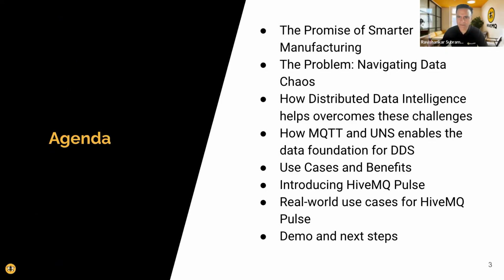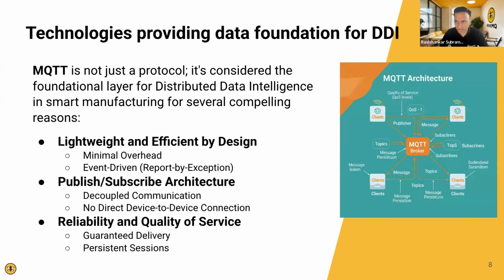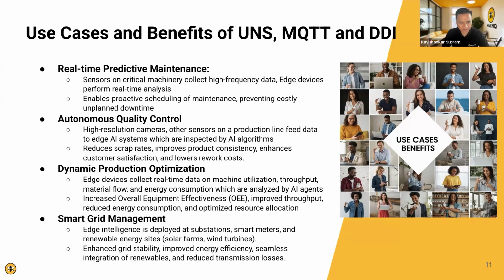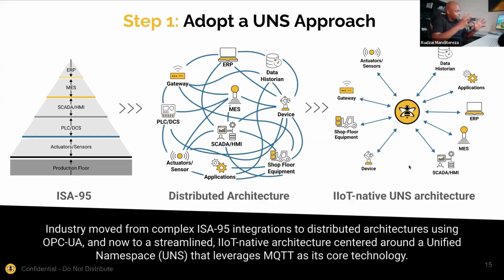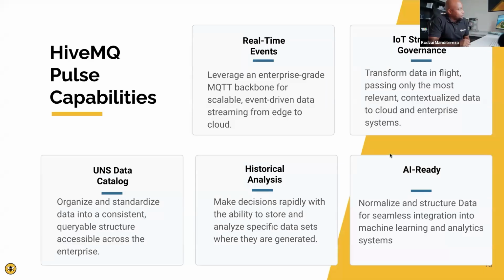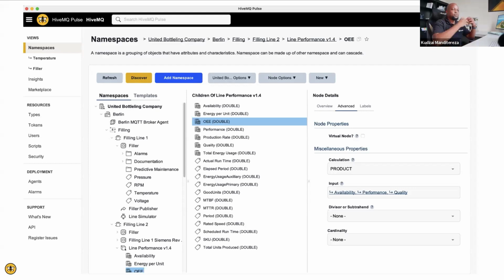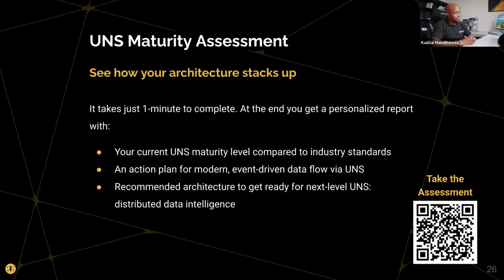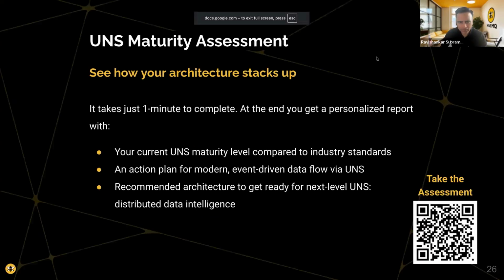Webinar - Smarter Manufacturing: From Data Chaos to Real Time Data Intelligence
Industrial manufacturers are generating more data than ever — but most of it is stuck in silos, fragmented across machines, sites, and systems. Consolidating data in the enterprise or cloud is one way to gain insights, but that can be expensive, slow, or hindered by technical and regulatory constraints. To truly capitalize on industrial data, organizations need a modern architecture that connects OT and IT, contextualizes data in real time, and supports both edge and cloud analytics.

In this webinar, Ravi Subramanyan and Kudzai Manditereza demonstrate how MQTT and a Unified Namespace (UNS) create a foundation for Distributed Data Intelligence — a next-generation approach that enables smarter, faster decisions across your industrial enterprise.

See how HiveMQ Pulse, the new distributed data intelligence platform, helps OT and IT teams:

Unify OT and IT data using MQTT and UNS to break down silos and build a scalable architecture.

Enable real-time intelligence at the edge while sharing only the most valuable, enriched insights to enterprise systems and AI models.

Deliver reliable, secure data pipelines designed for critical manufacturing operations.

Improve visibility, control, and agility across factories, equipment, and sensors — without overloading your infrastructure.

We’ll show real-world use cases, walk through a live demo, and share how to start building toward a future-ready industrial data strategy today.

Who should watch: Operations leaders, plant managers, enterprise architects, and digital transformation strategists looking to modernize manufacturing data infrastructure and drive business outcomes with real-time insights.

*** RESOURCES ***